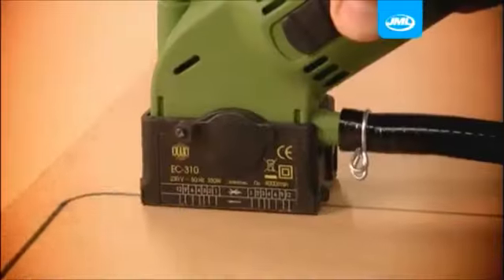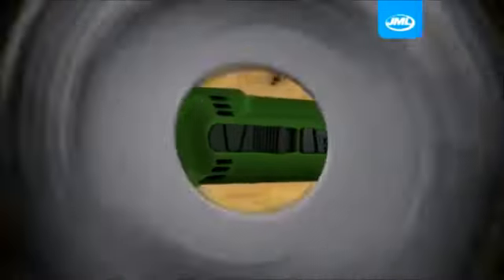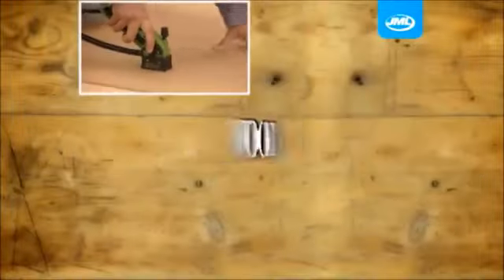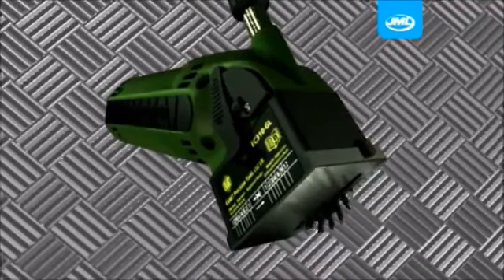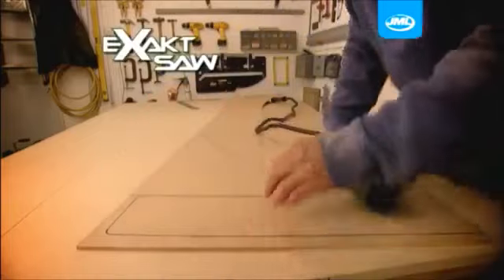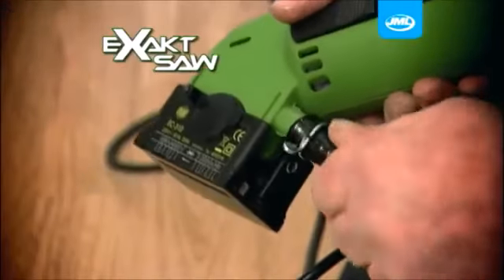Exakt Saw | As Seen On TV Videos